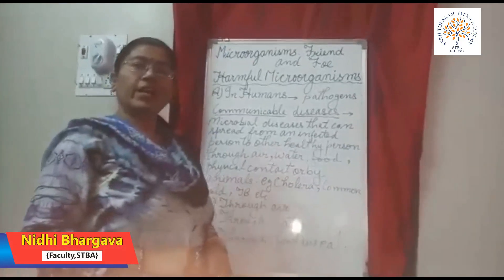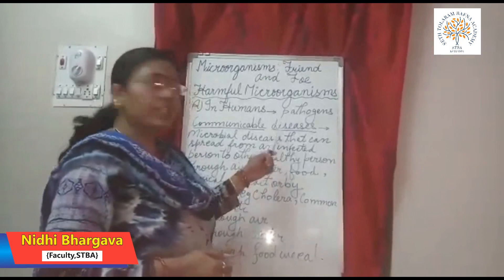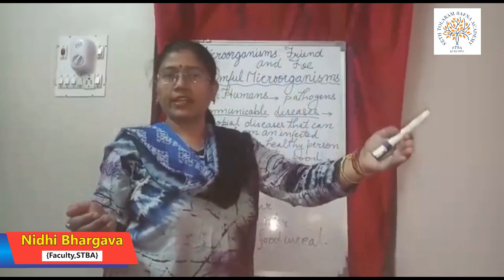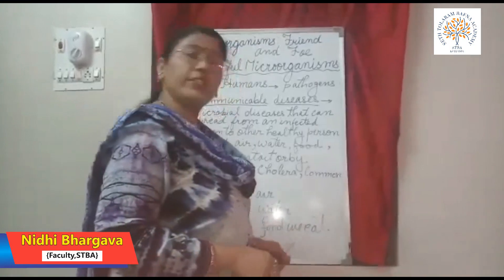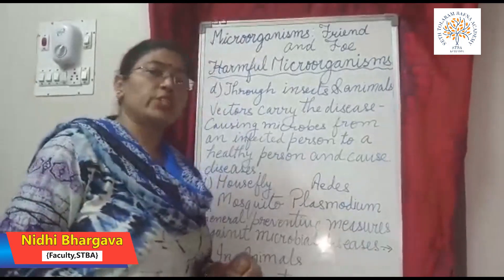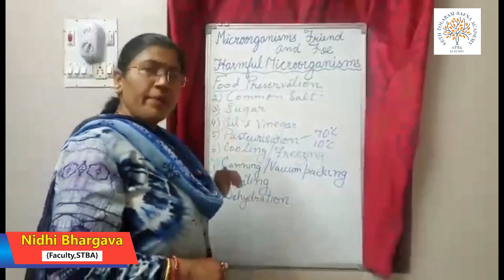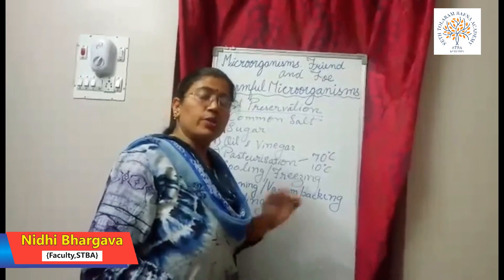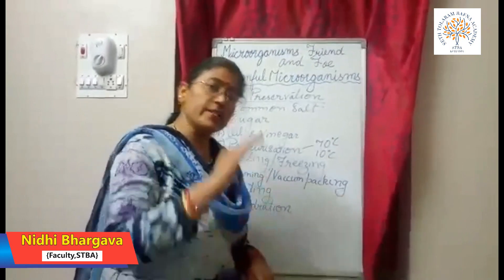STBA Online Class 8 Subject : Science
Subject : Science
Teacher : Nidhi Bhargava